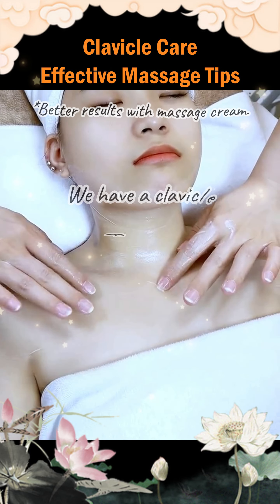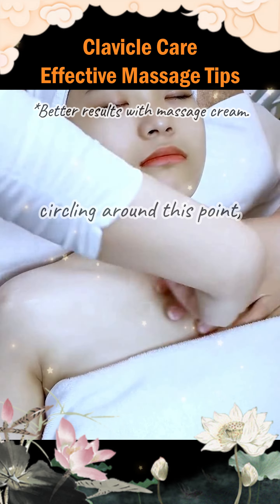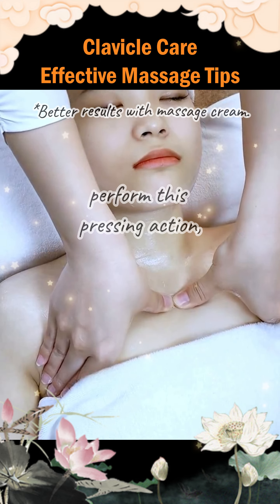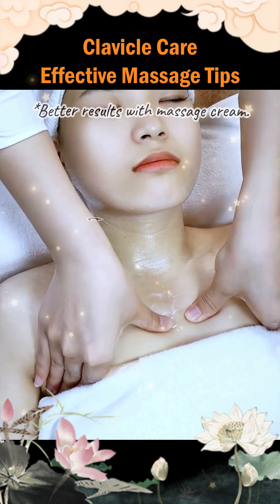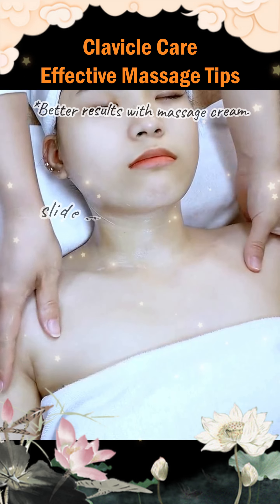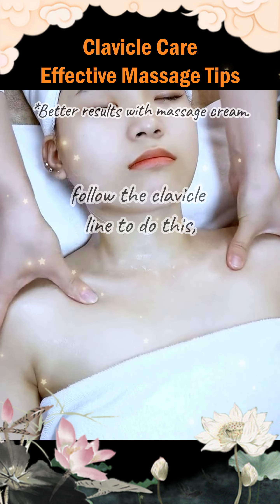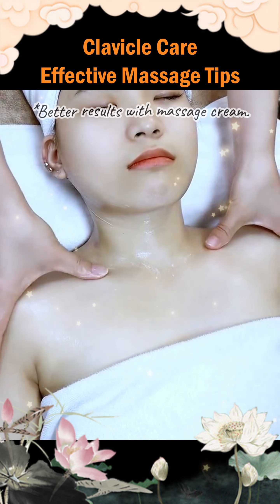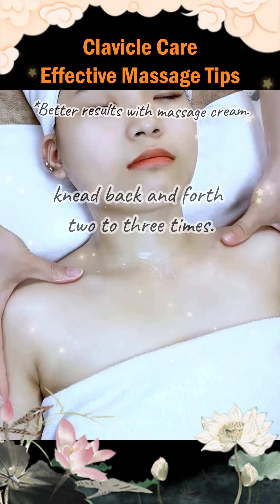Clavicle Care: Effective Massage Tips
Access members-only self-massage guides：
Master the art of clavicle and chest massage with this easy-to-follow technique, perfect for soothing tension and improving care.